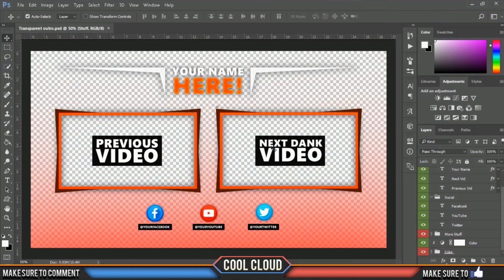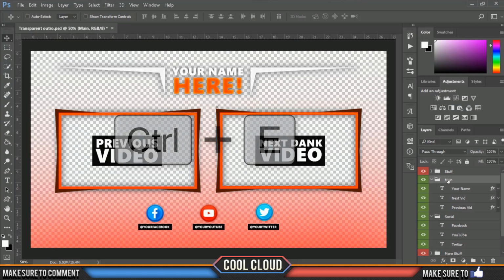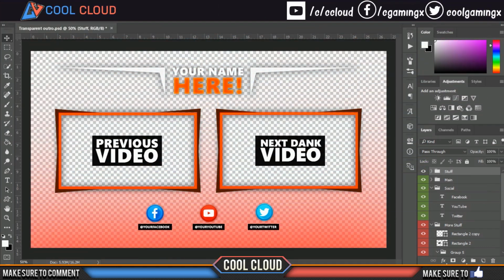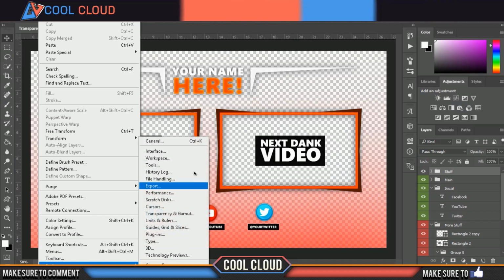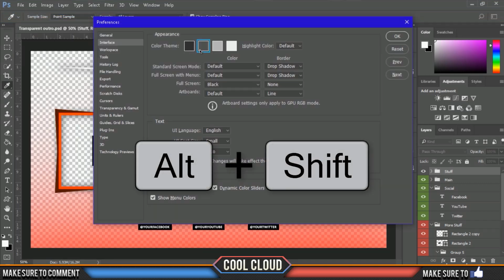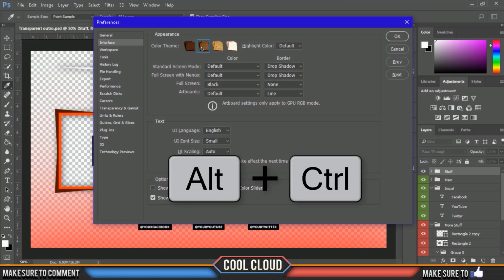Top 8 Tips & Tricks - Photoshop CC/CS6 (Beginners Guide)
Hey , this video is something small and very helpful to beginners

▽ Follow Vidya Vidya